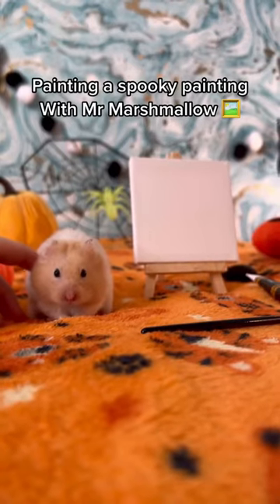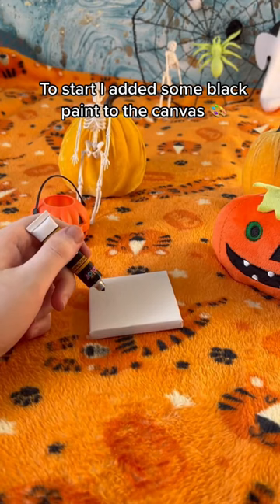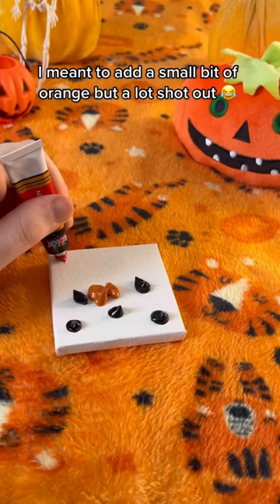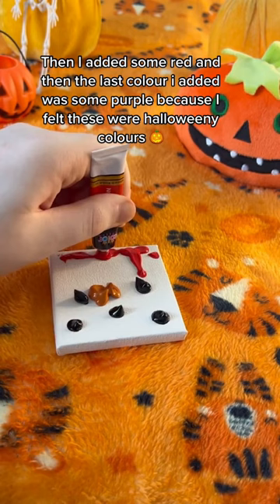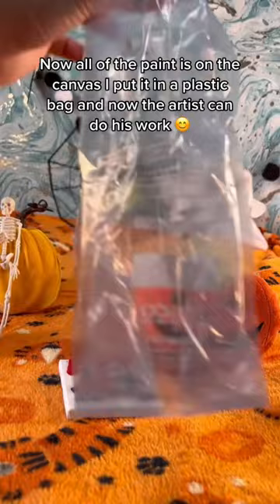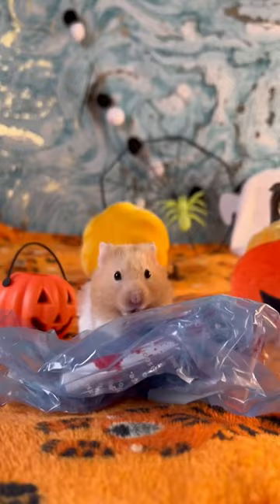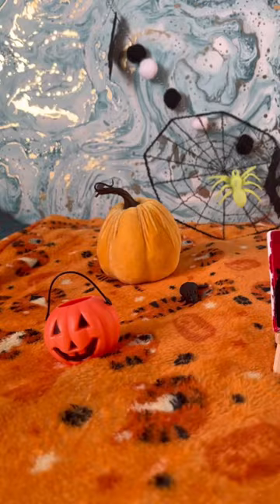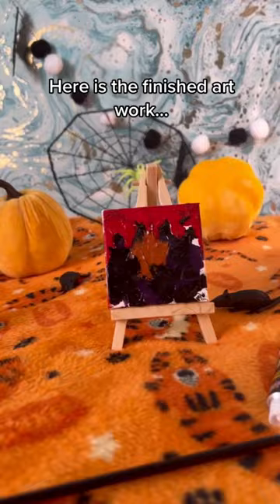How did Mr. Marshmallow do with his Halloween painting?